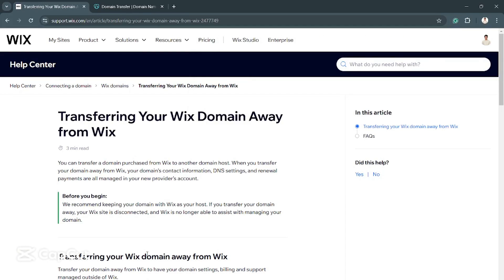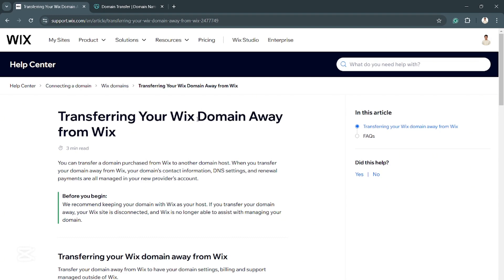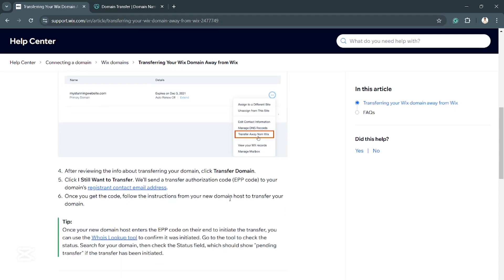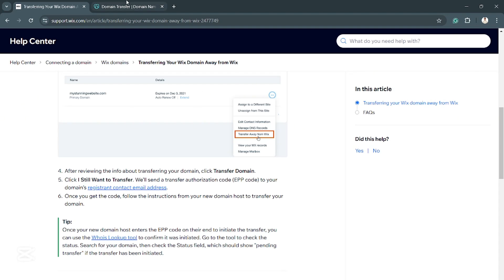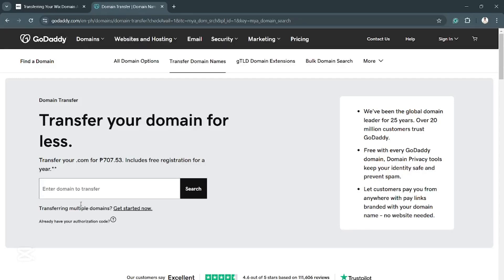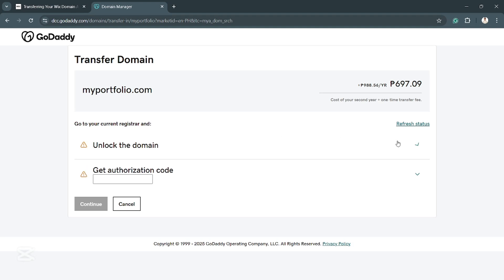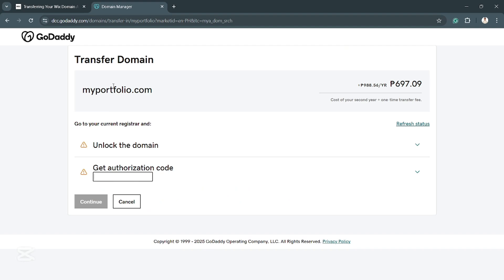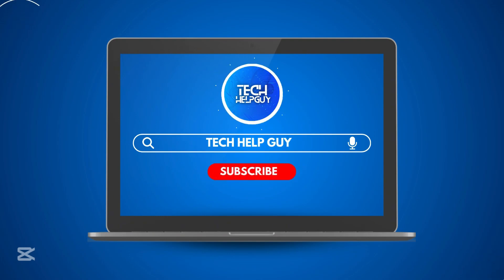How To Transfer WIX Domain To GoDaddy in Minutes!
In this wix tutorial video, I'll show you how to transfer Wix domain to GoDaddy in Minutes!
The method is very simple and clearly described in the video to learn How To Transfer WIX Domain To GoDaddy in Minutes and how to point my godaddy domain to my wix website and how to connect domain to wix for free.